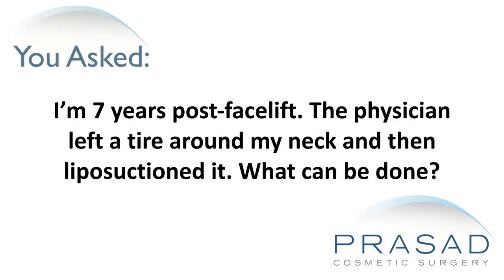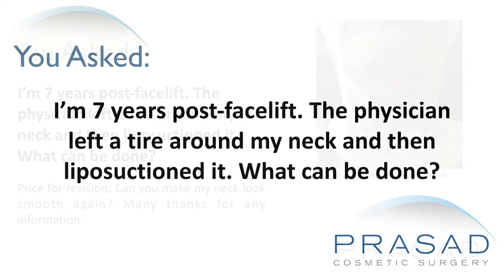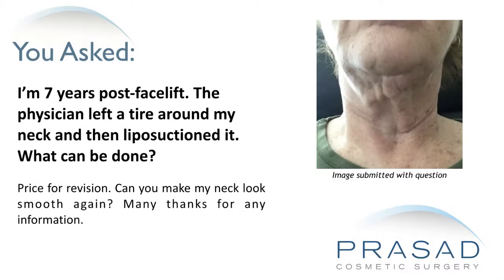Causes and Treatments of Extra Skin and Swelling after a Previous Face and Neck Lift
A lady had a neck lift 7 years ago and is not happy with the results, particularly because of a “tire” left around her neck. She wants to know if she can get revision surgery to make her neck look smooth again.

New York oculoplastic and reconstructive surgeon Amiya Prasad, M.D. reviews her concerns in this video, and explains how post-surgery aftercare and management is critically important in order to avoid complications such as hematoma, seroma, and other swelling or bleeding issues, and the importance of a detailed health history, including details or original surgery, prior to a revision procedure:

0:42 — Dr. Prasad details his background training in cosmetic surgery and experience in performing various face and neck lifting procedures for over 20 years

1:42 — Dr. Prasad assesses this lady’s case and discusses what could’ve caused the appearance of this “tire” around her neck

2:52 — Dr. Prasad discusses the golden rule of “if it doesn’t look good on the table, it doesn’t look good outside”; and the importance of post-operative care

4:09 — The added value of improving skin quality first before doing surgery or revision surgery

5:00 — Dr. Prasad explains the importance of fully assessing the person you are treating, including their medical history and any post-operative experience

6:22 — Dr. Prasad’s recommendation